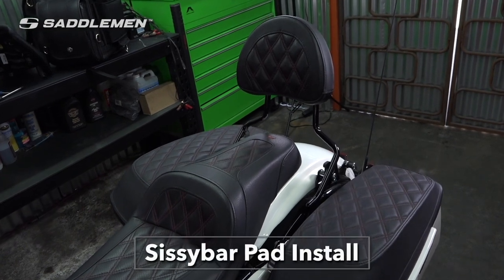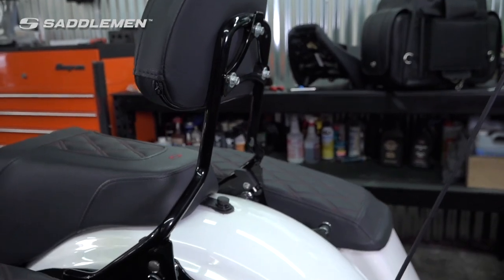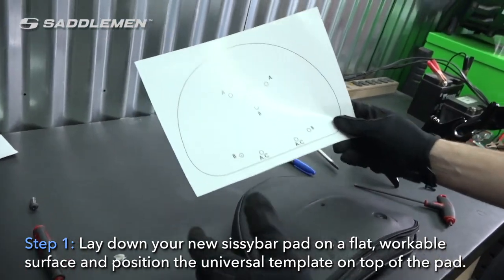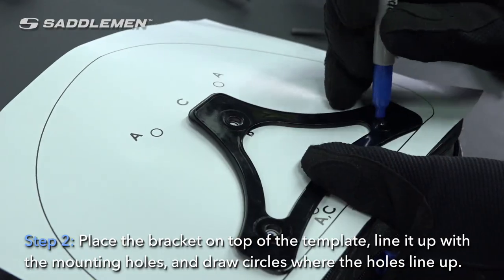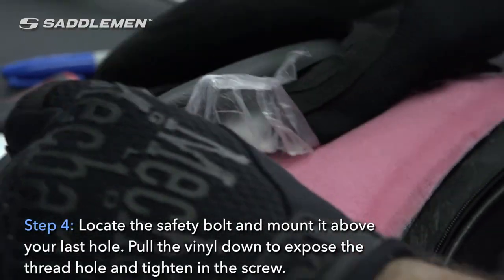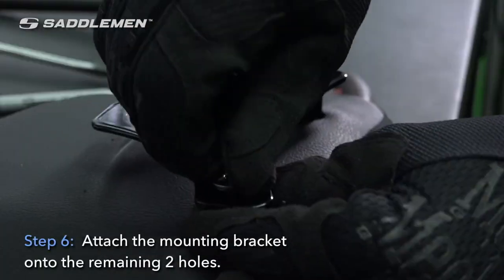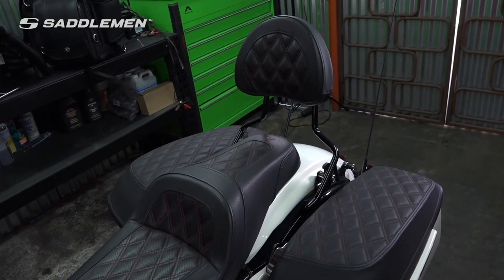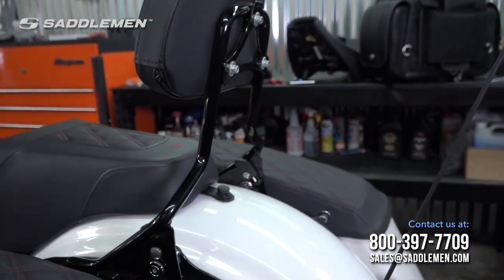Installation Overview // Sissybar Pad // Saddlemen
This video is intended to provide a brief installation overview. Further step-by-step information is located on the “Download Instructions” hyperlink located on each product page.